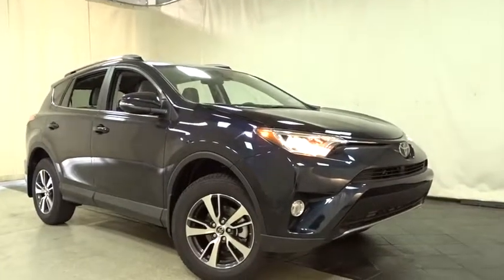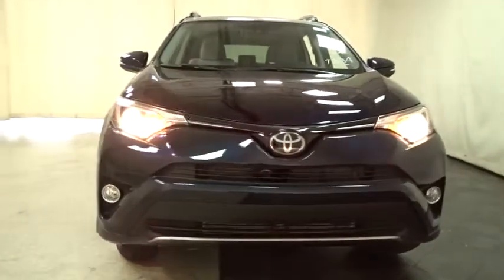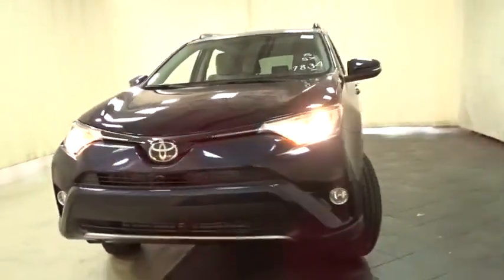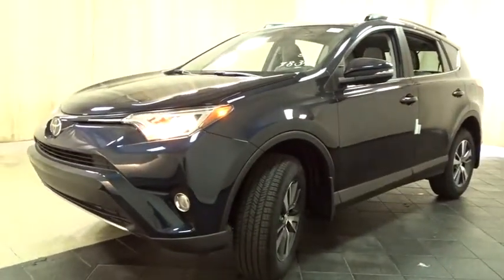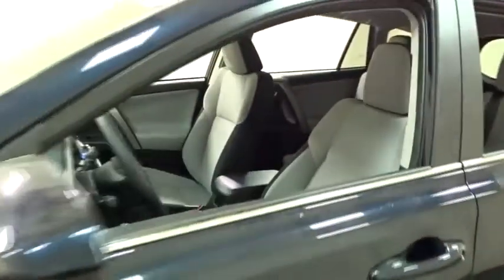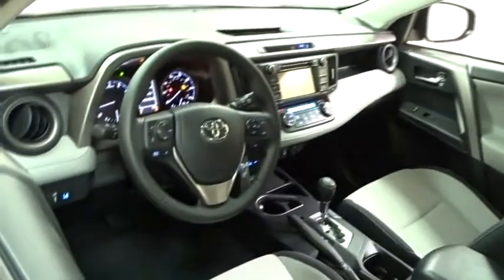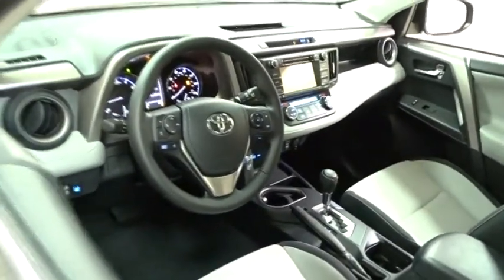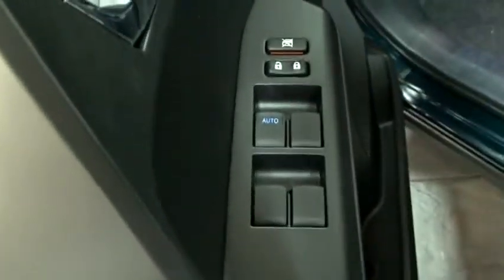2018 Toyota RAV4 Des Plaines, Elmhurst, Schaumburg, Chicago, Naperville, IL T50400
Bredemann Toyota
1301 W Dempster St